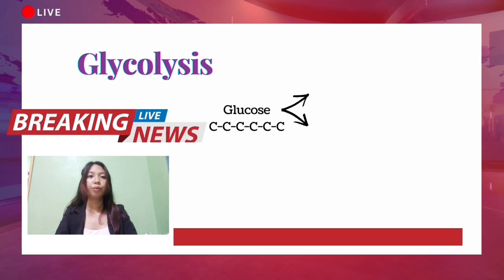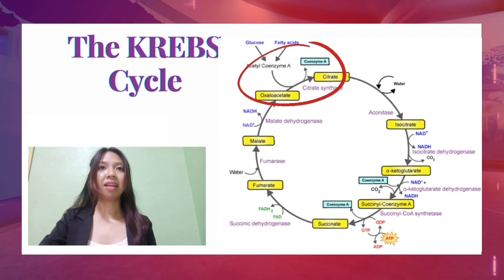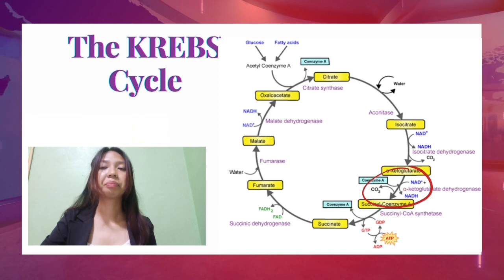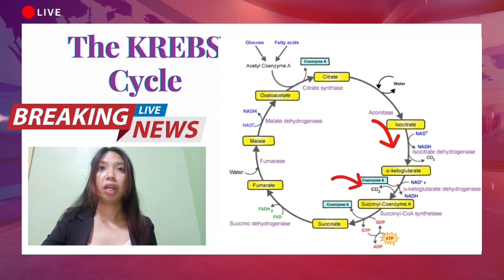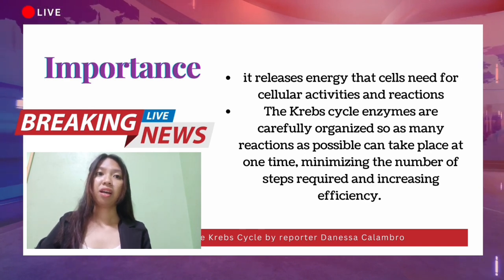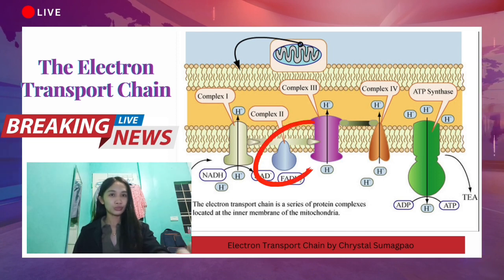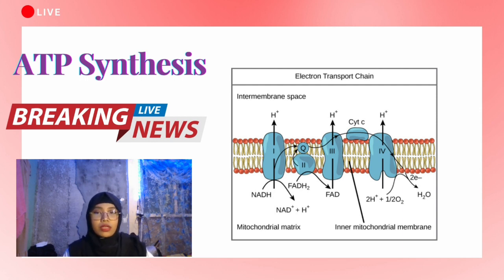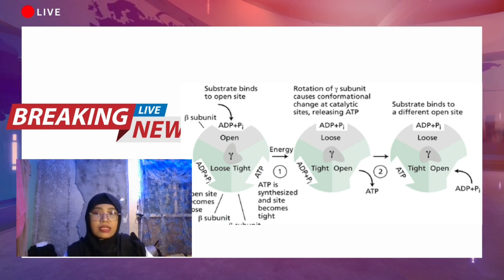The KREBS Cycle, Electron transport chain and the ATP synthesis